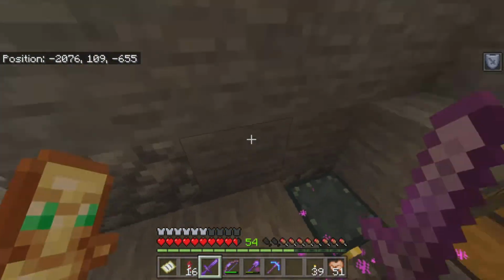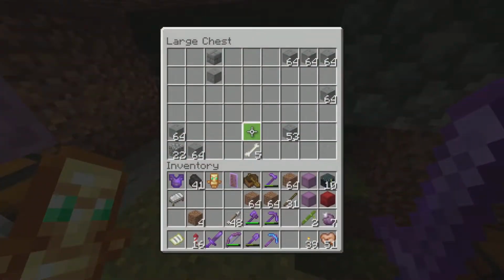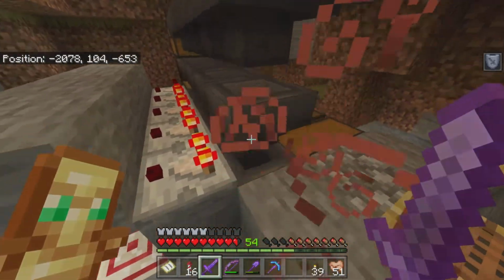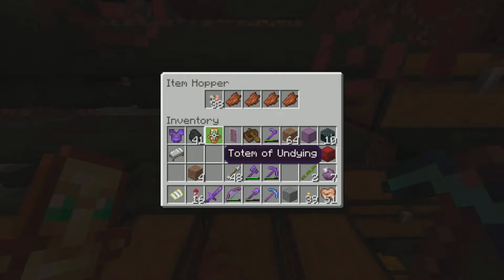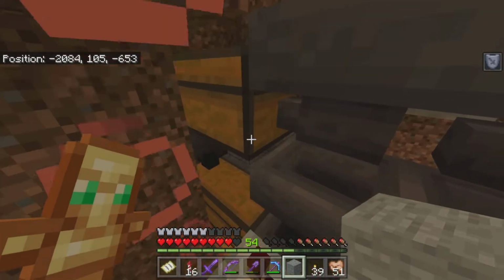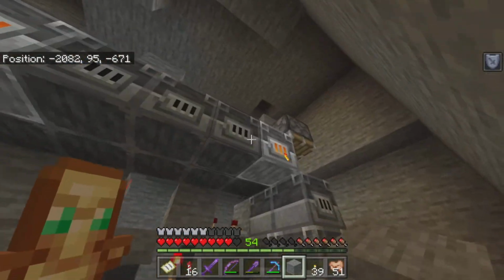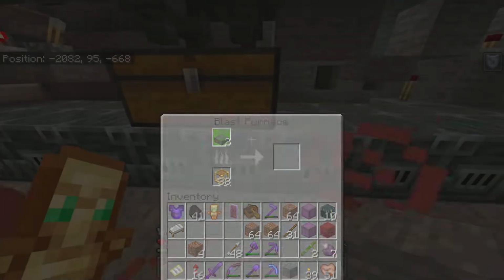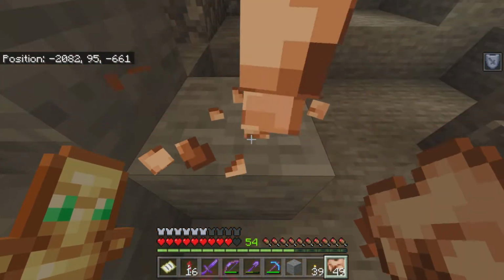silentwhisperer inspired Old man Craft gold farm Bedrock 1.18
Just a short walk around tutorial video inspired by silentwhisperer With the Item sorter and  Modified Super smelter.